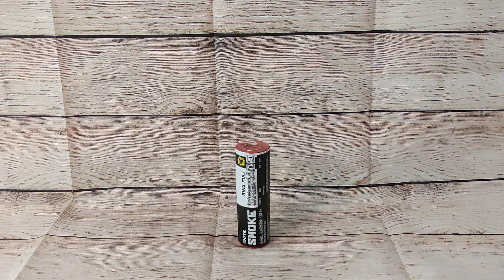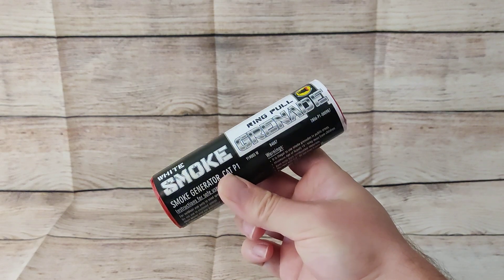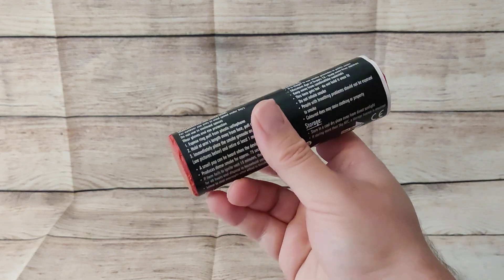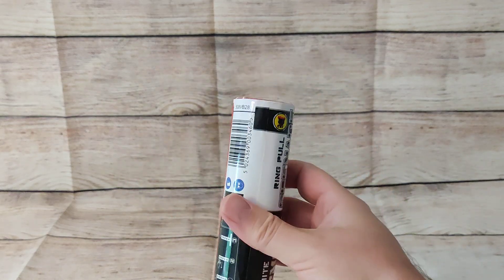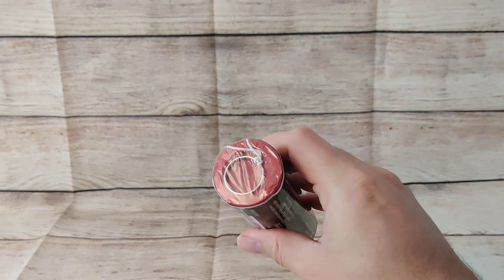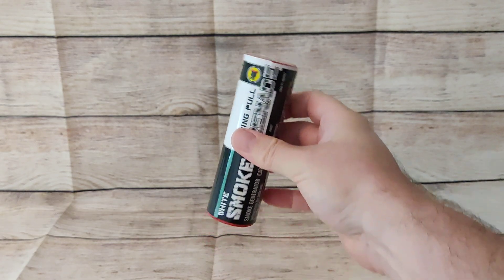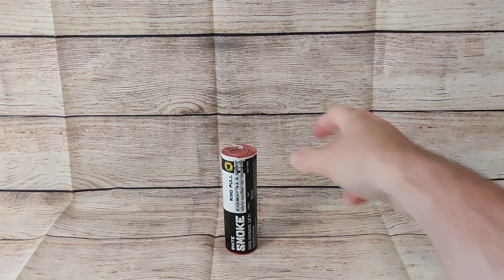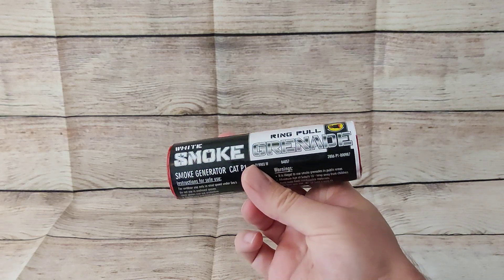UNBOXING - White Smoke Grenade by Black Cat Fireworks